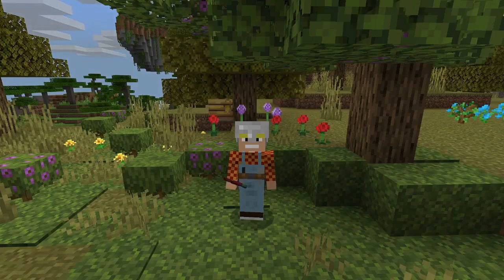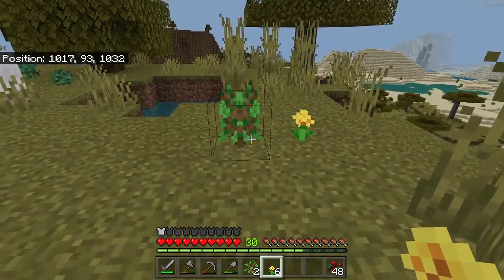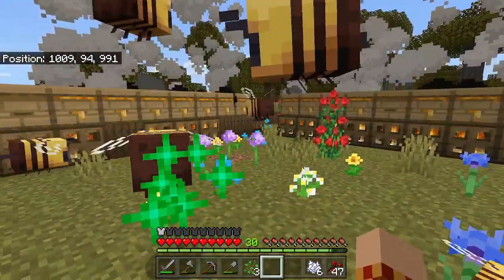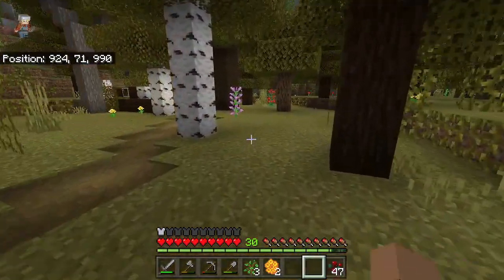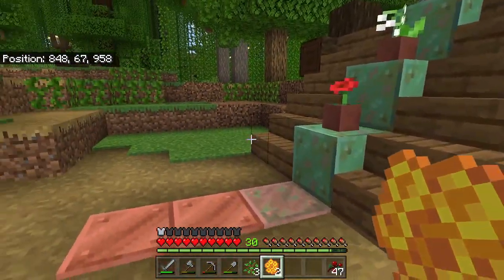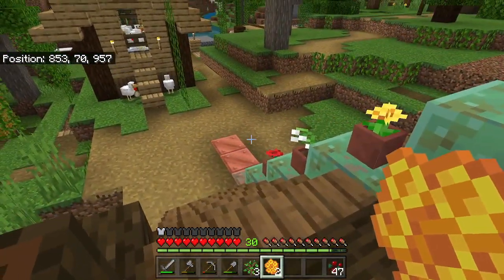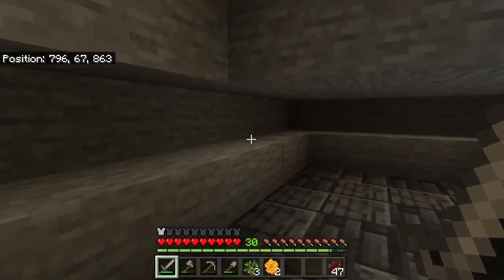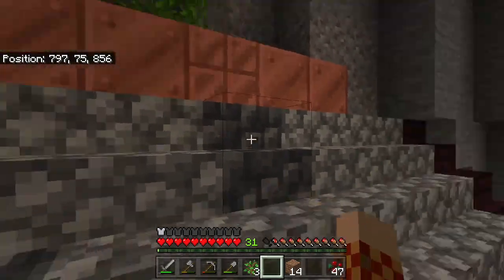Spawning Bees Bedrock Survival - Let's Play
Spawning Bees Bedrock Survival - Let's Play. Finding bees in a survival world can sometimes be very difficult. This video explains the easy way to accomplish this with oak saplings and flowers.